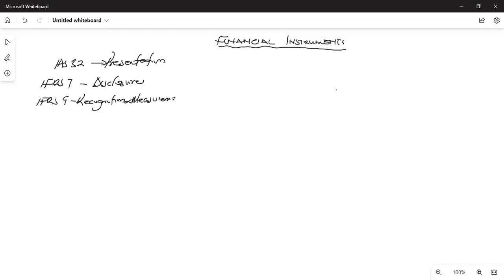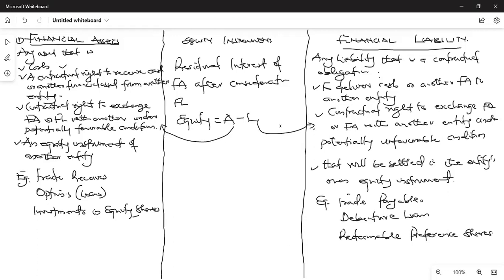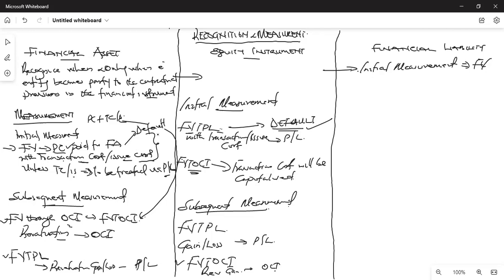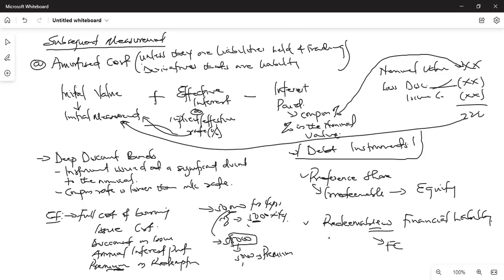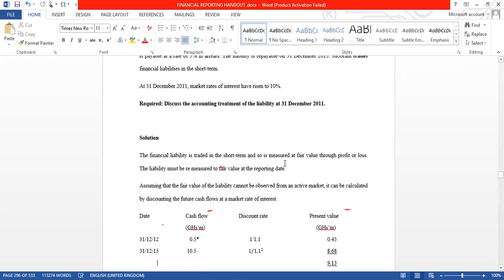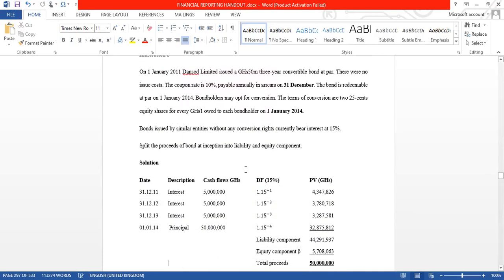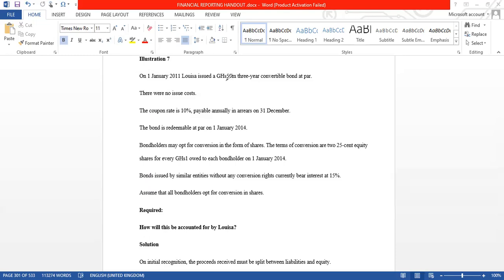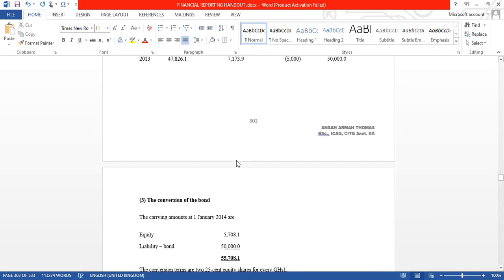Lecture 6 Financial Instruments IFRS 9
This standard has become very relevant these days and examiners are testing students understanding in the area. This video makes it all easier for you to understand and apply IFRS 9